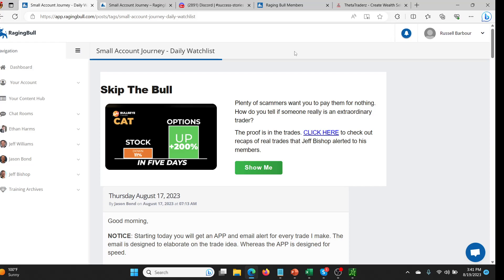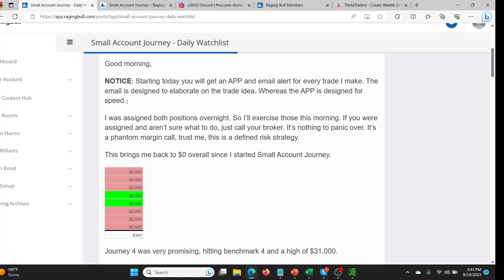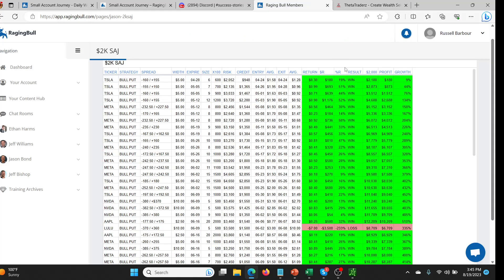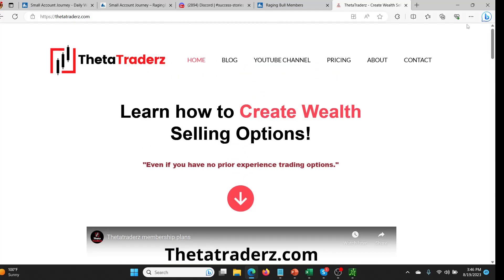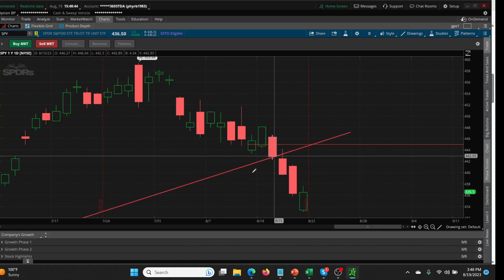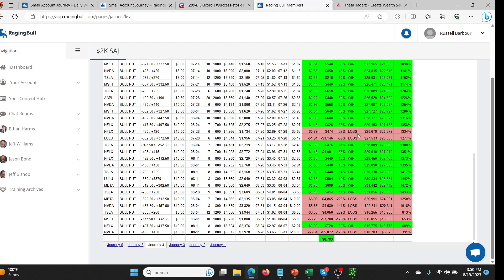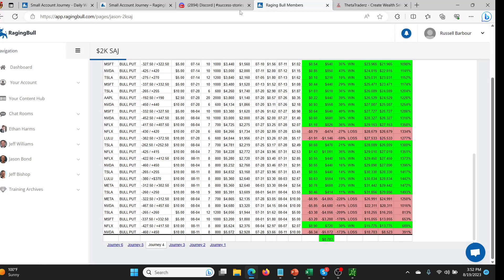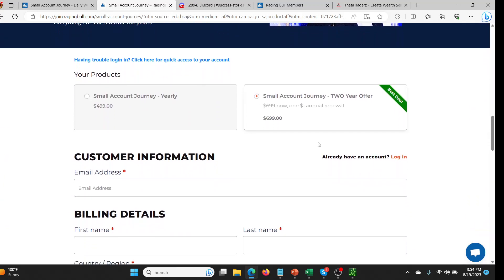Jason Bond Small Account Journey Update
Jason Bond SAJ or I recommend ThetaTraderz.com my full review of Jason Bond's SAJ

My LuxAlgo Strategy Guide Consistent Passive Profits Webinar Jeff Williams Market Navigator Review Luxalgo premium review

How to Win 90% of Your Trades in 90 Seconds free course

for some of the best 0dte SPX trade alerts, options spread alerts, cash secure put alerts, education and mentoring.

Come and join my FREE Facebook Stock Alerts Reviewed group

Join me as I navigate the ever-changing landscape of financial markets, armed with the goal of helping you make informed decisions. Investing in the stock market can be both thrilling and daunting, especially for beginners seeking guidance.

That's where my passion for reviewing stock alert services comes in. Having personally experienced the highs and lows of trading, I understand the importance of reliable information and timely notifications.

Through my channel, I aim to provide a comprehensive understanding of various stock alert services, offering you a behind-the-scenes look at their features, accuracy, and overall value.

With each review, I meticulously analyze the key aspects of different alert services, such as their track record, user interface, alert frequency, and real-time performance. By sharing my own experiences of using these services, I hope to equip you with the knowledge you need to make well-informed decisions that align with your investment goals.

Whether you're a seasoned trader seeking to optimize your strategy or a newcomer eager to dip your toes into the stock market, my channel serves as a reliable resource to help you navigate the complexities of trading.

Together, we'll explore the advantages and potential drawbacks of various stock alert services, empowering you to make choices that resonate with your risk tolerance and financial aspirations.

Join me on this educational journey as we unlock the secrets behind stock alert services, demystify the intricacies of financial markets, and work towards building a stronger, more prosperous future through well-informed investment decisions.